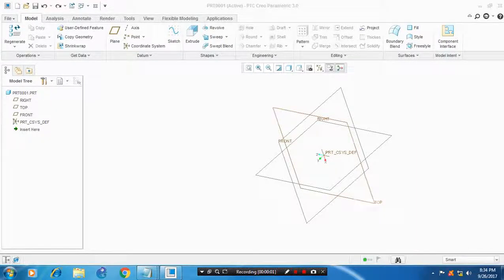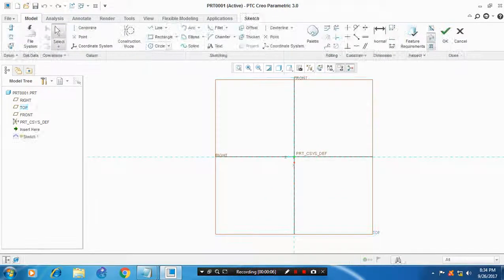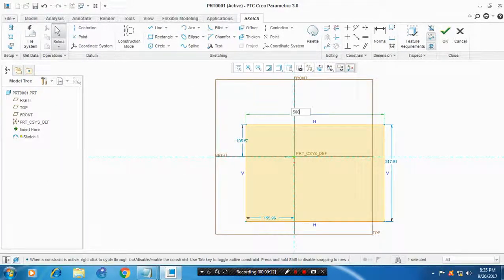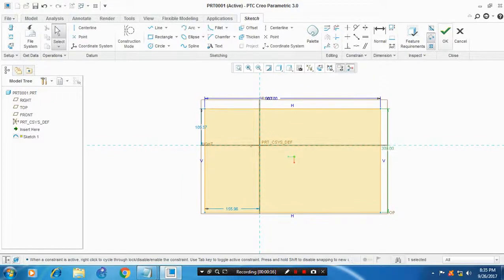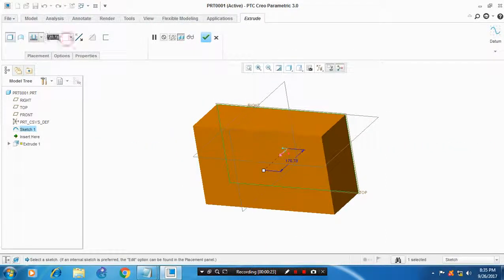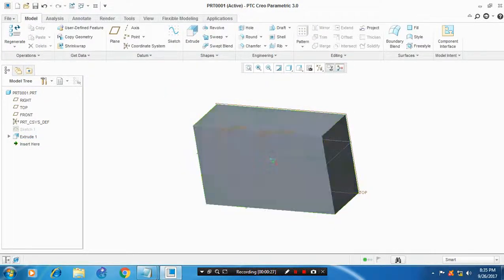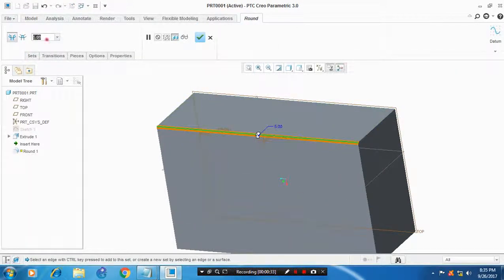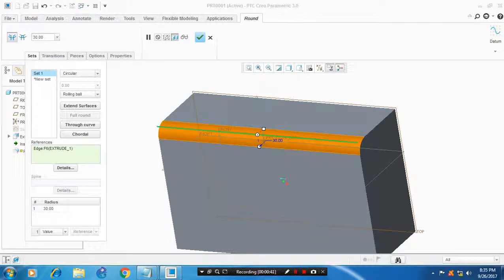VARIABLE RADIUS FILLET IN CREO 4.0/3.0/2.0